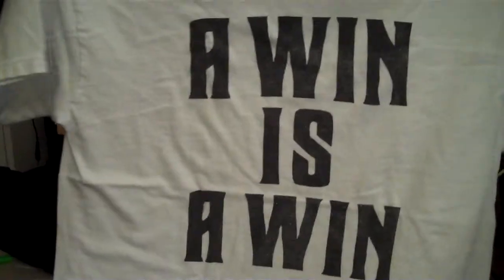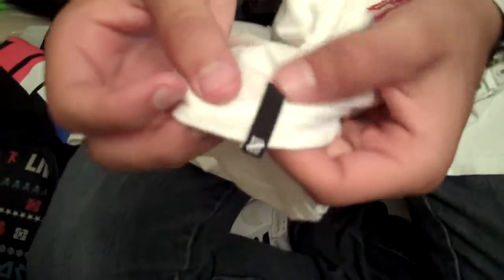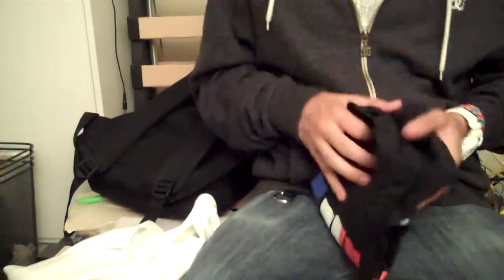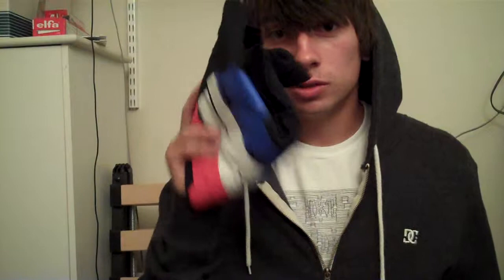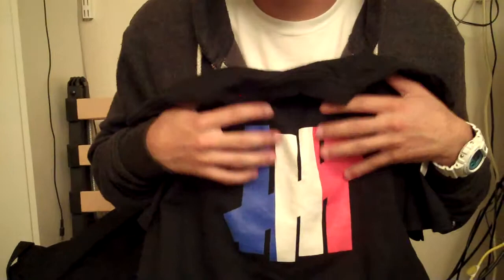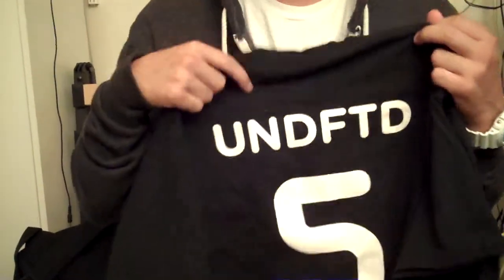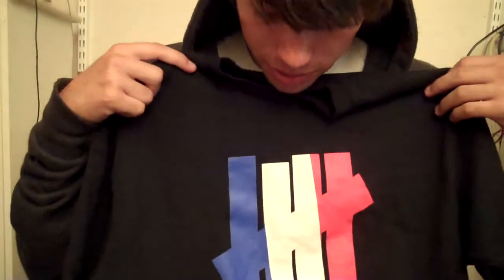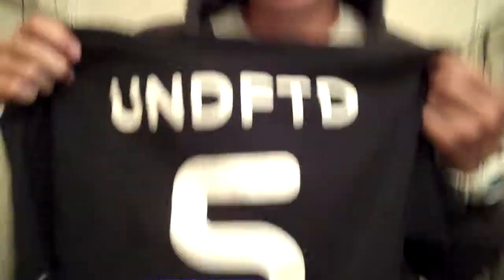Mikeyrox18 Undefeated 'UNDFTD' t-shirt review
Showing some Undefeated t-shirts I picked up in Portland from the Compound.